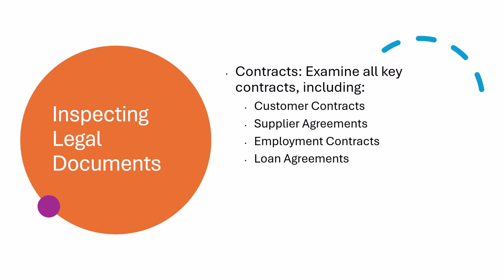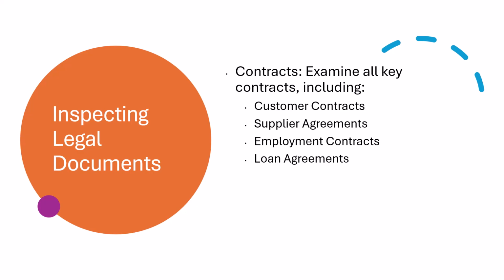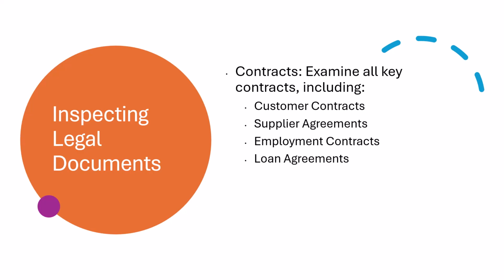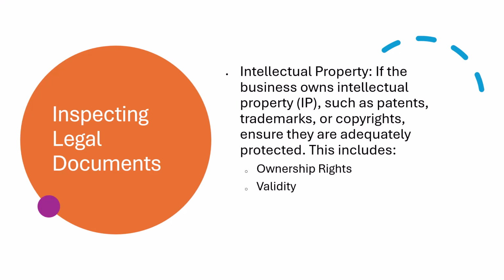Inspecting legal documents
According to the video, the importance of inspecting legal documents during the due diligence process when buying a business is discussed. The key areas to focus on are:

Contracts: Review customer contracts, supplier agreements, employment contracts, and loan agreements to understand the business's obligations and relationships.
Leases: Examine lease agreements to ensure favorable terms, transferability, and lease length.
Licenses and Permits: Verify that the business holds all necessary permits and licenses, ensuring they are valid, current, and transferable.
Intellectual Property: Assess the ownership and validity of patents, trademarks, and copyrights to protect the business's assets.
By thoroughly reviewing these legal documents, buyers can identify potential risks, liabilities, and opportunities, making informed decisions during the acquisition process.